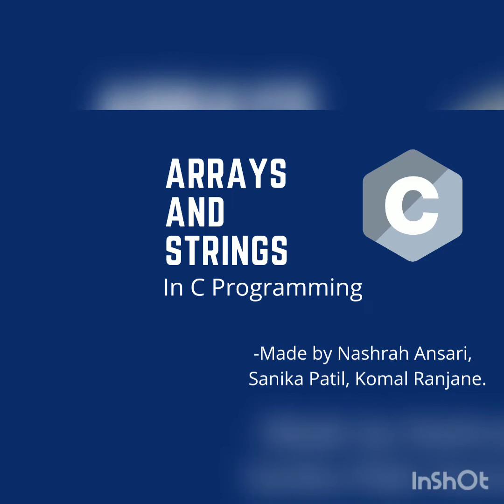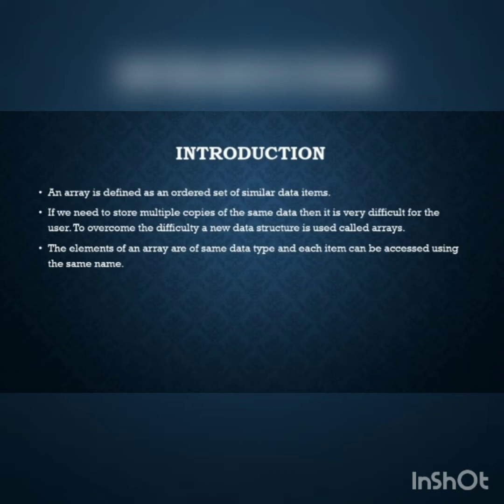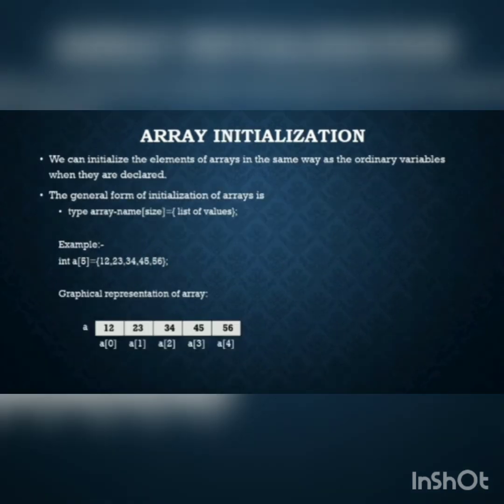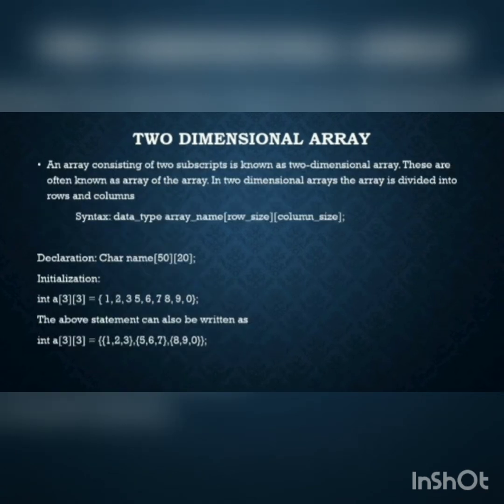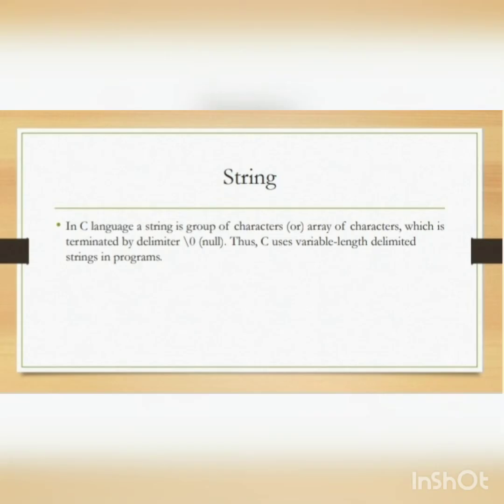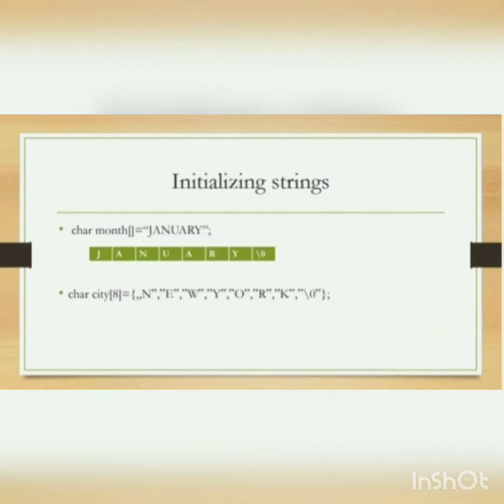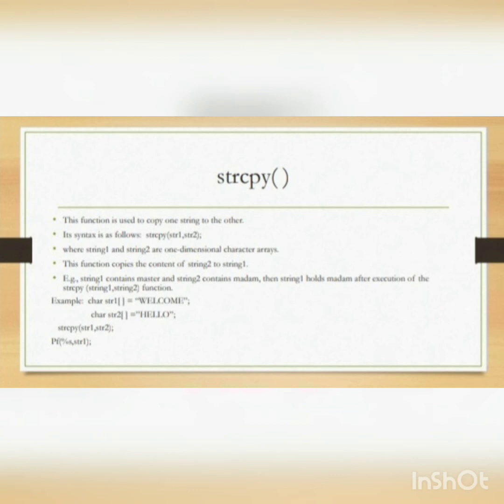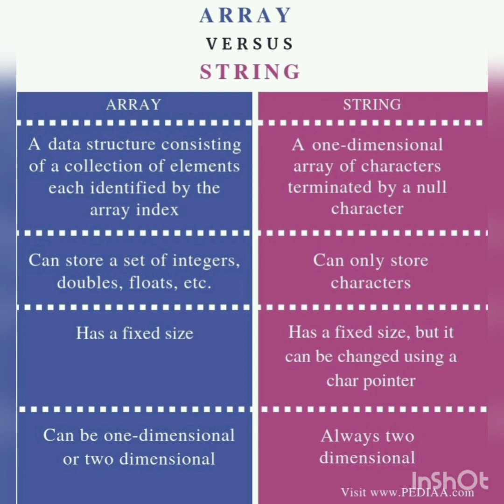Arrays & Strings in C Programming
Mini project of Mmt
Created by Sanika, Komal, Nashrah😌